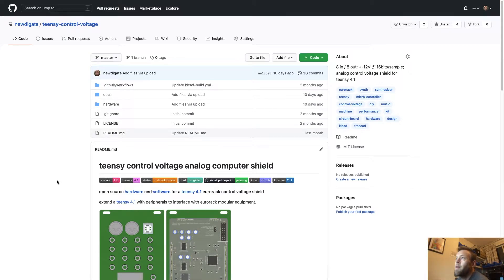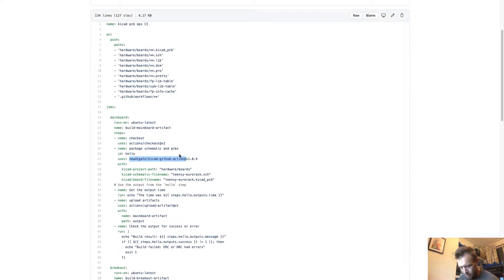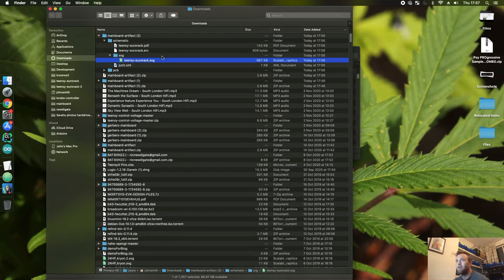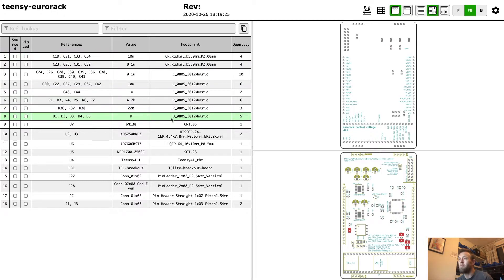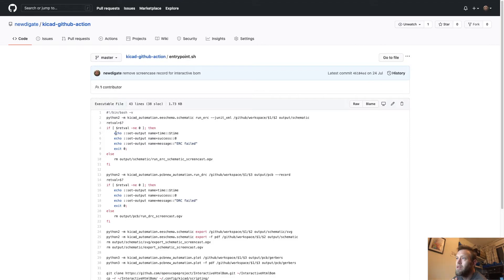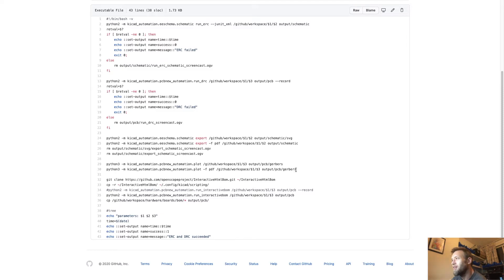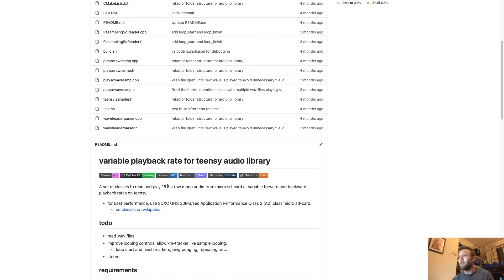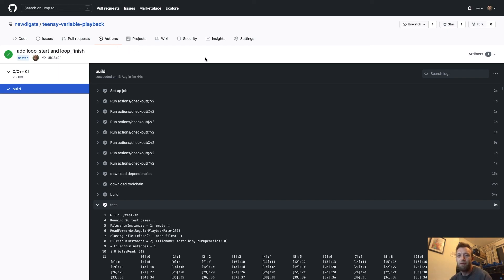Using github actions with kicad for continuous integration of schematics and pcb designs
Just a really quick and fairly rough video about how I use github actions in my projects

The automated build script produces:
ERC report
DRC report
export schematic to pdf, svg
export pcb to zipped gerbers, pdf, InteractiveBOM html
will fail the build if there are ERC errors or DRC errors...